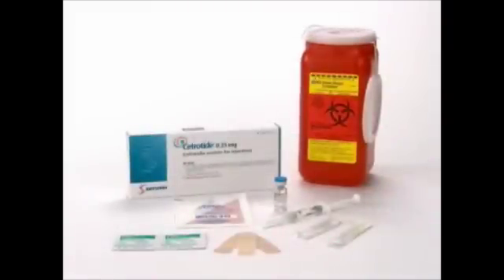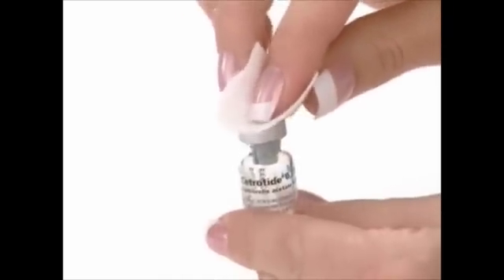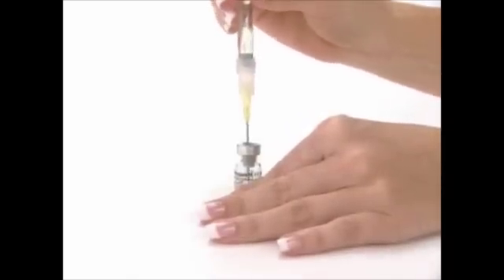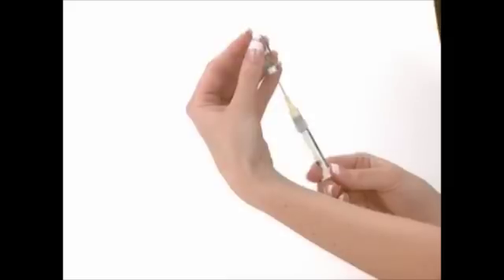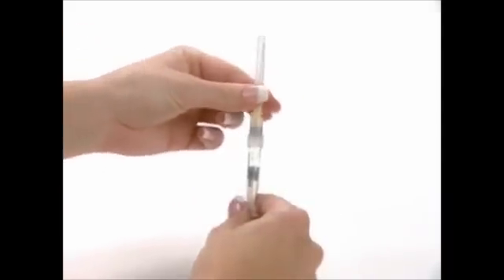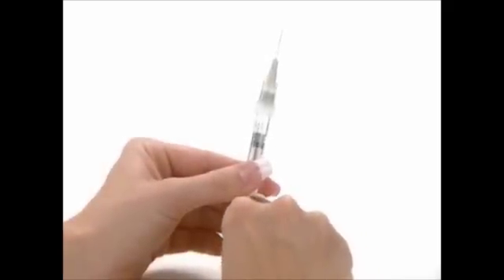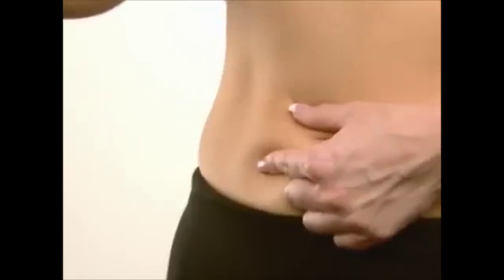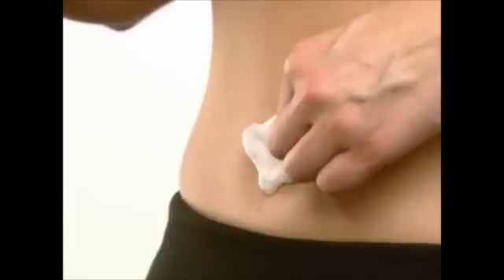Fertility Injection - Reconstituting and Self-Administering Cetrotide® .25 mg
Freedom Fertility Pharmacy instructs on self-administering fertility drug Cetrotide® .25mg.